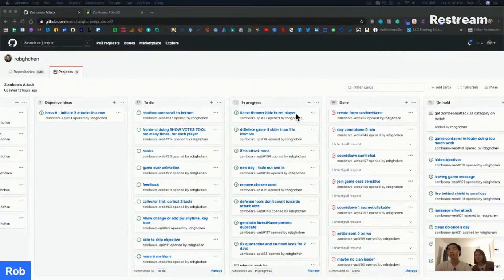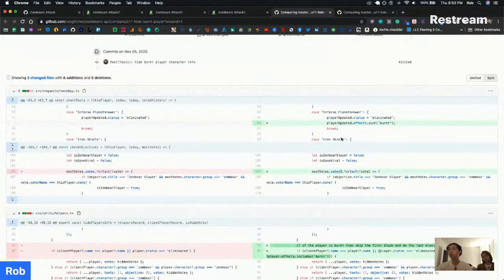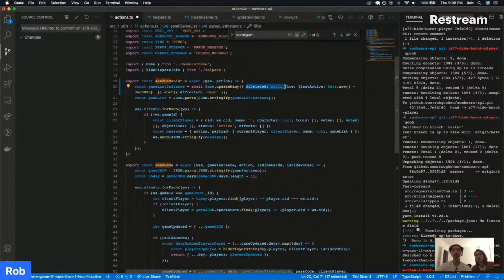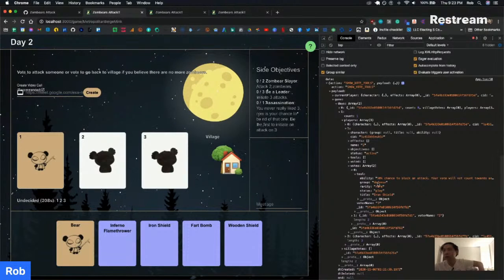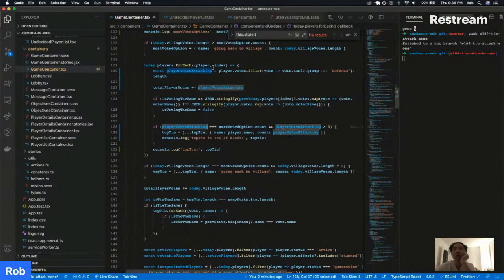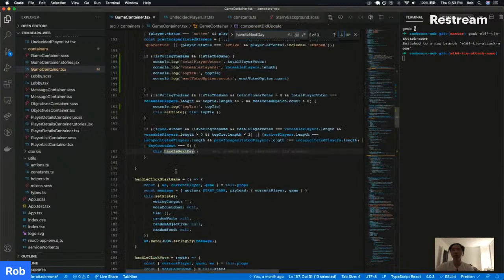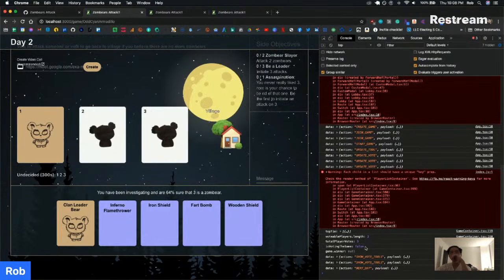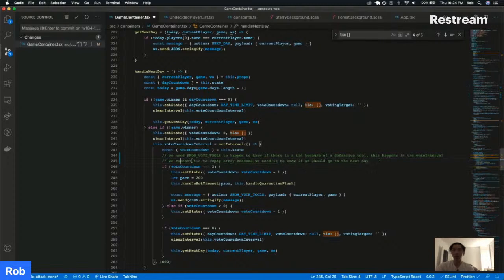Dynamic Rendering Based on Object State | Coding in Javascript | Zombears Attack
Zombears Attack game development in Javascript, React (Hooks), NodeJS, MongoDB (Mongoose).

fix(games): delete inactive games
fix(votes): if tie attack no one
fix(tools): defense tools don't count towards attack

The game is live and available now Have fun!